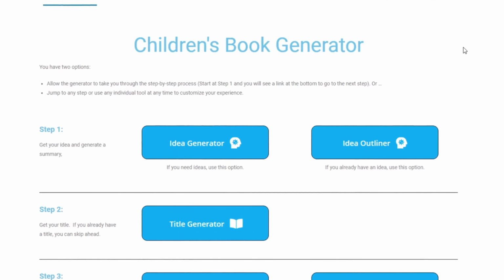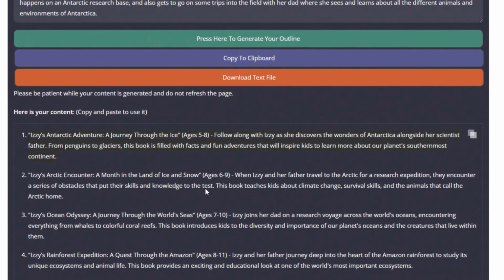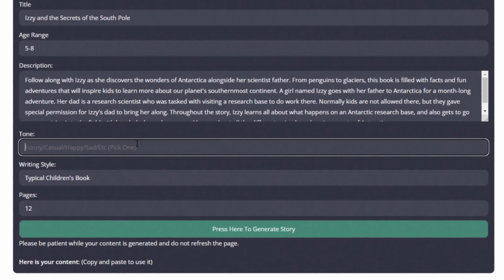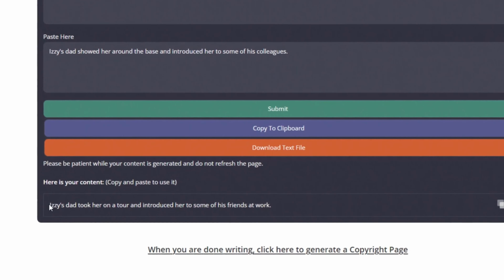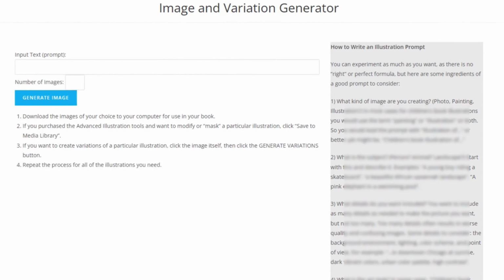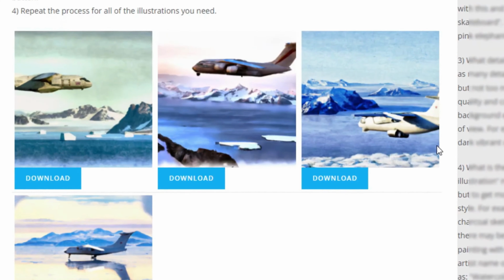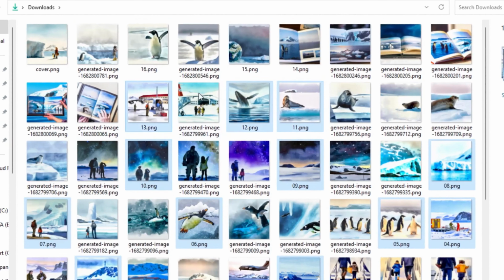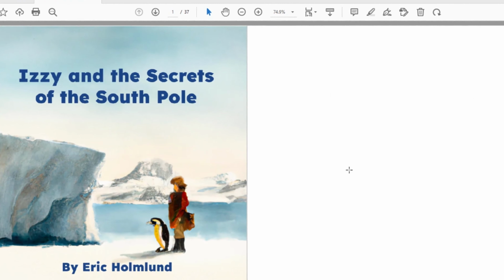How to Illustrate and Publish a Children's Book (2023 Guide)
Discover the magical journey of illustrating and publishing a children's book in our video, "How to Illustrate and Publish a Children's Book." Join us as we unlock the secrets behind bringing your stories to life through captivating illustrations. From brainstorming ideas to refining your artistic skills, we'll guide you every step of the way. Gain valuable insights into the publishing process and learn how to share your creations with the world. Don't miss out on this incredible opportunity!

Learn to Illustrate and Publish a Children's Book with Expert Tips
The Ultimate Guide to Illustrating and Publishing Children's Books
Create Your Own Children's Book: Expert Tips for Illustrating and Publishing
Illustrating and Publishing a Children's Book: A Step-by-Step Guide
From Concept to Bookshelf: Master the Art of Illustrating and Publishing Children's Books